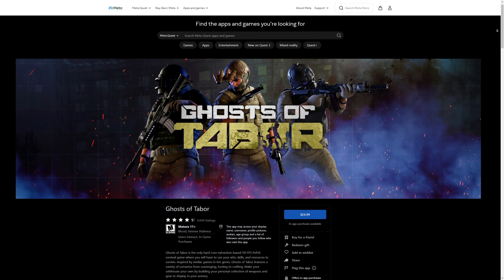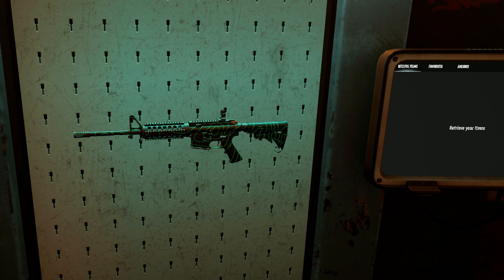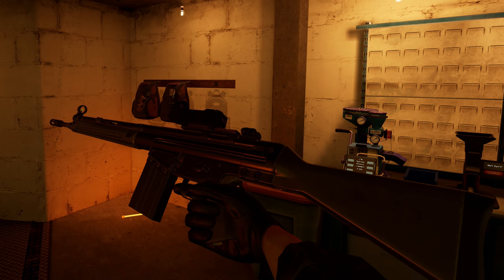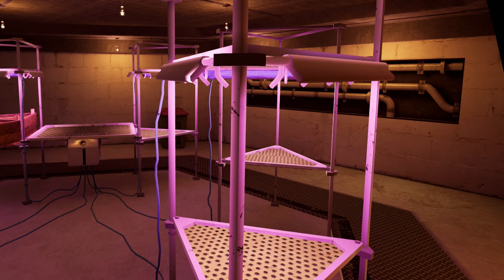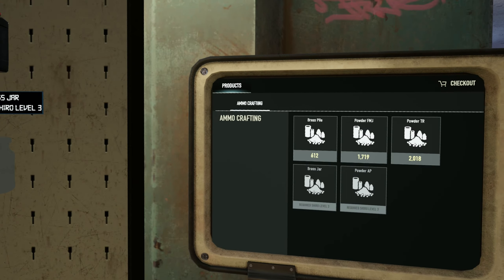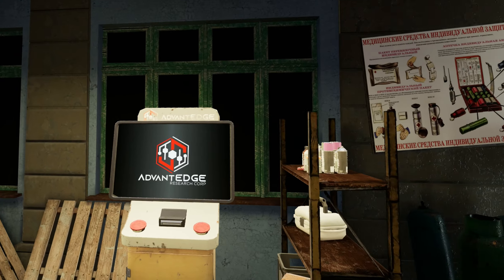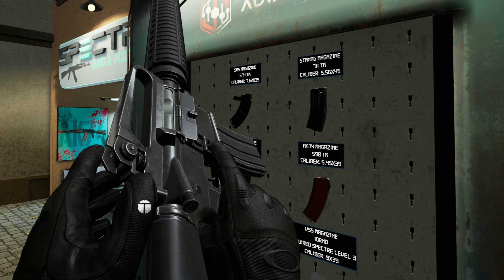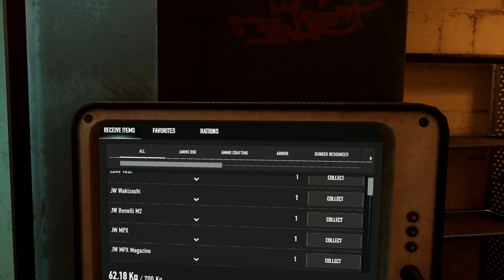Ghosts Of Tabor GUIDE | Part 1 | BUNKER - DLC - FAVORITES AND MORE!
Hope this helped a few of you who are just getting into Tabor. I'm working on Part 2, please let me know if you have any questions!

=Chapters=
00:00 Intro
00:26 Purchases + DLC
01:33 Your Bunker
06:30 The Market
10:02 Favorites
12:43 Outro